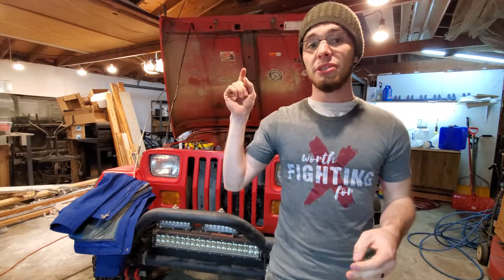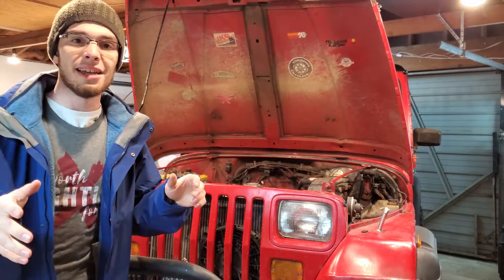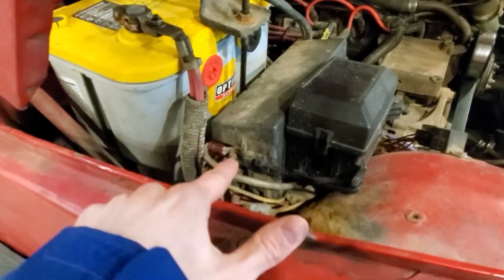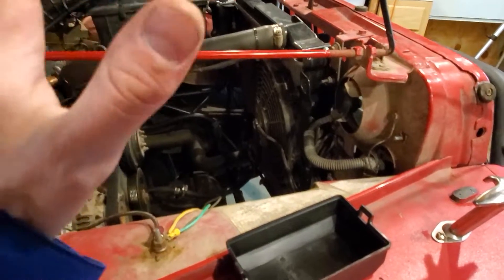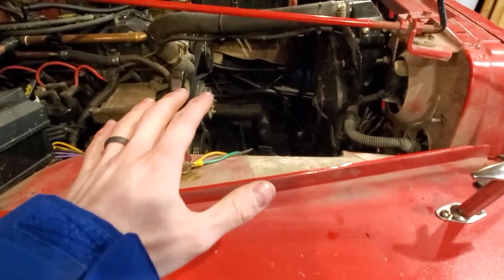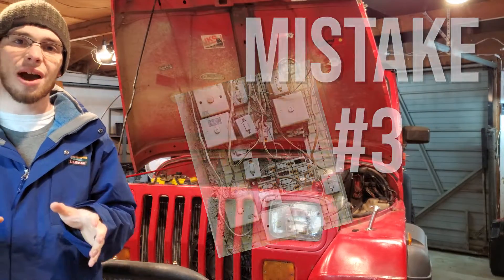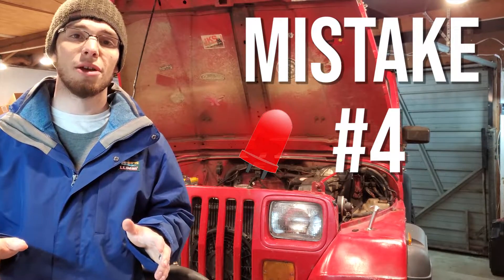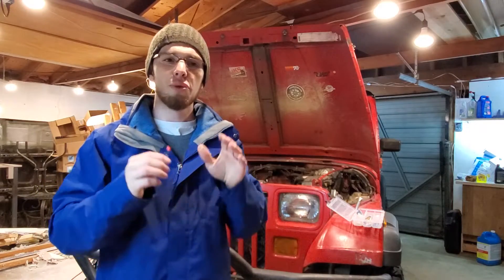6 Common Electric Fan Wiring Mistakes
Wiring your own electric radiator fans can be challenging, here I lay out 6 common mistakes for you to avoid.